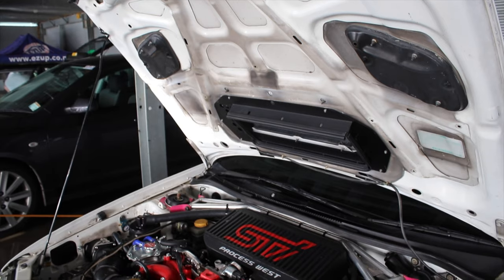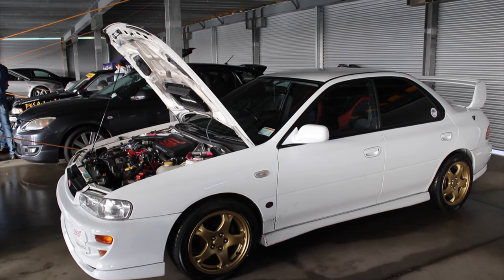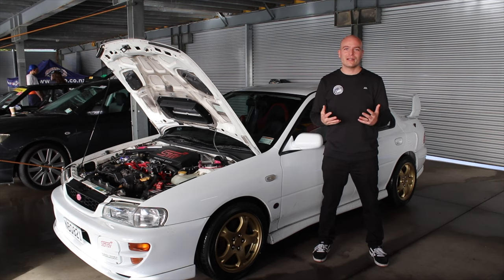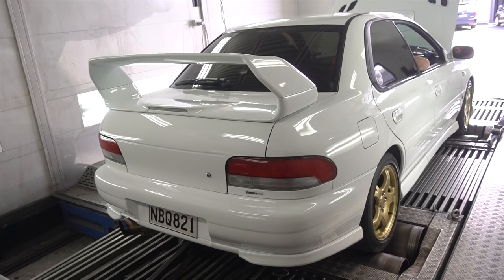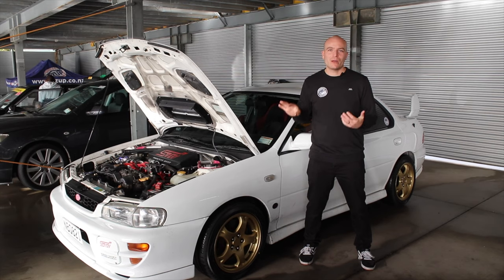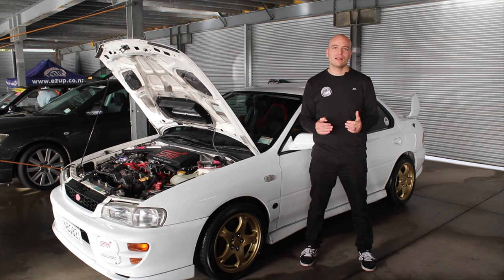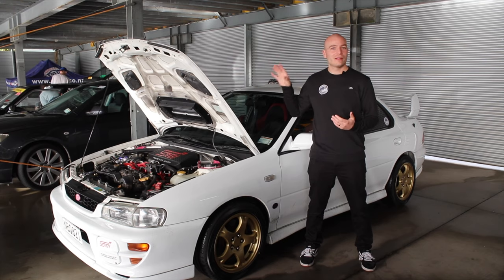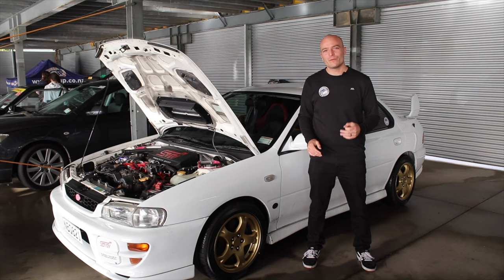Built GC8 gets more power | JDM WRX STI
This stock looking GC8 WRX STI has undergone a build and gets a few more upgrades before it hits the track.

See mod list below 👇

All parts, servicing and tuning by Possum Bourne Motorsport. for more information.

Mod List:

JDM WRX STI GC8 Version 6

Brand New Version 7 EJ207 Short Block
Reconditioned Cylinder heads
12mm Oil Pump
PBMS Oil Gallery Modification
PBMS Ported and polished cylinder heads (Stage 2)
ARP2000 Headstuds

PSR Stainless Steel headers (Unequal length)
Invidia N1 Cat-back exhaust
Invidia downpipe
Blouch 1.5XTR Turbo
Process West Cold Air Intake
Process West Top Mount Intercooler
Perrin Intake Pipe

IAG Air Oil Seperator
Radium Top Feed Fuel Rail Conversion
Raceworks 265LPH fuel pump
Injector Dynamics ID1050X Injectors
Turbosmart FPR1200 Fuel Pressure Regulator

Link ECU G4x Plug in
Various Link ECU sensors